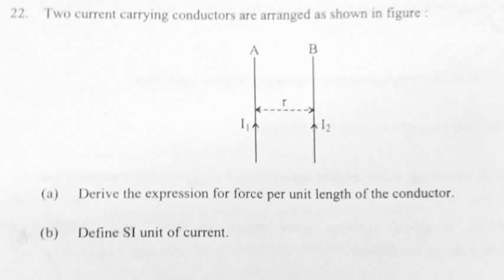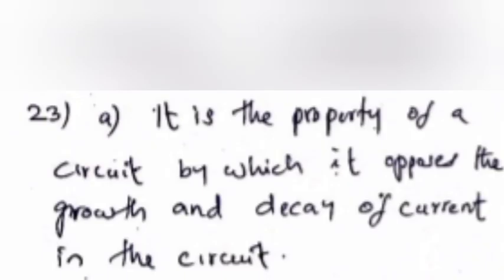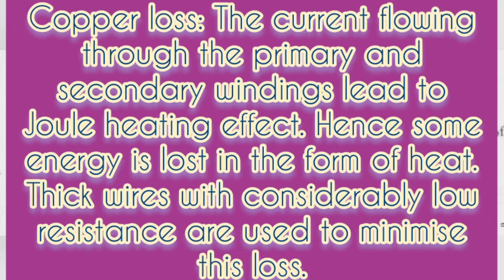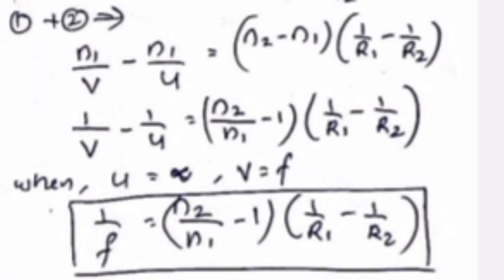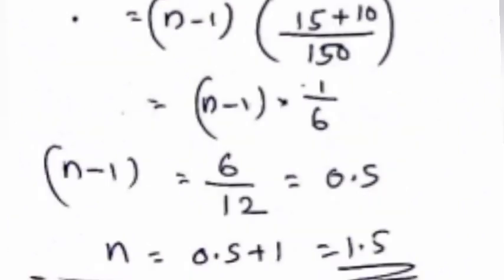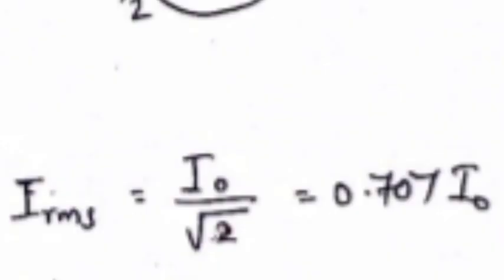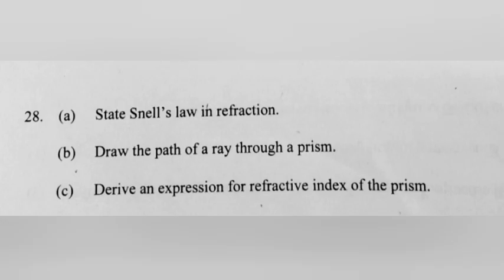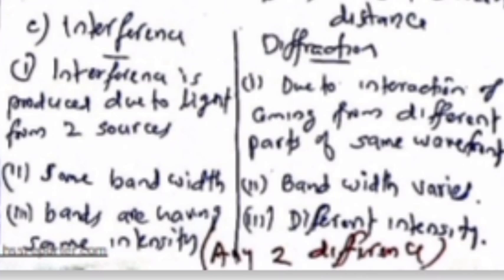PLUS TWO PHYSICS CHRISTMAS EXAM ANSWER KEY 2023 | PART - 2